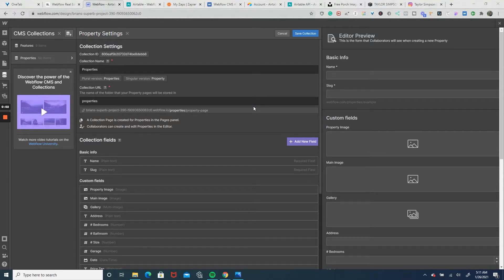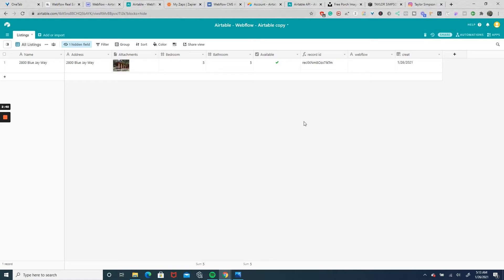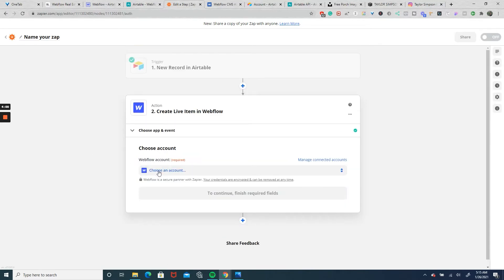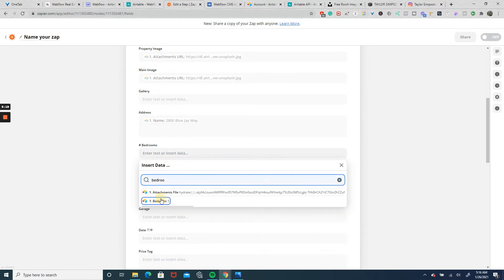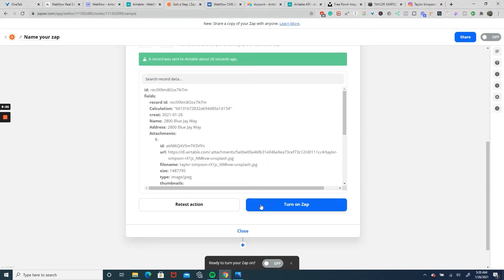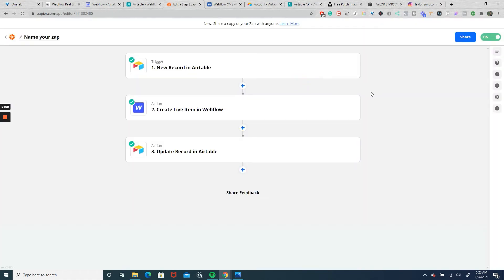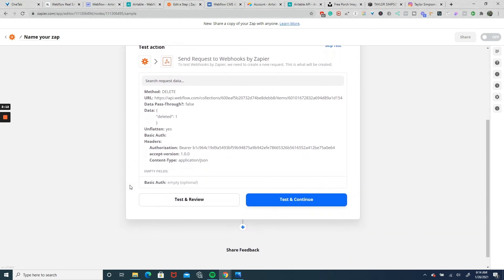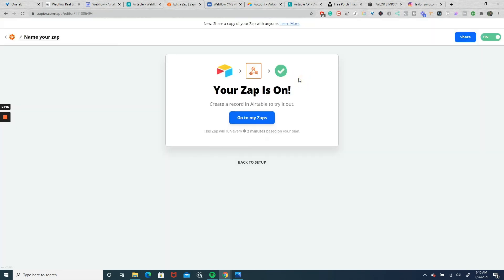How To Create And Delete Webflow CMS Items Using Airtable And Zapier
You've automated your webflow website, but what do you do when you need to delete a CMS item?

In this video, I walk you through the process of creating and deleting a Webflow CMS item from your base in Airtable. The specific example I use in this tutorial is that of a real estate brokerage needing to delete CMS items when the listing is either sold or taken off the market.

To create the CMS item, we will use Zapier to send the listing information to Webflow. However, we will then need to find a way to send the Webflow Collection Item ID back to Airtable. To do this, we will create an additional step in Zapier. This step will send the Webflow Collection Item ID number back to Airtable which will be needed later on when it comes time to delete that CMS Item.

The second part of the tutorial demonstrates the process of deleting the CMS item from our base in Airtable. To do this, we will use the Webhook feature in Zapier to send an API call to Webflow.

Pictures in the video by Taylor Simpson.

Timecode:
0:00 Intro
0:30 Step 1 – Creating The Live Item In Webflow
10:07 Step 2 – Deleting The Live Item From Our Base In Airtable
13:15 Breaking Down The API Call
19:11 Outro – Thank You For Watching